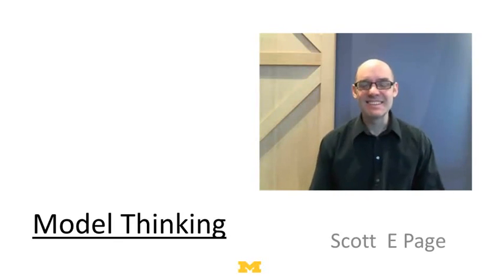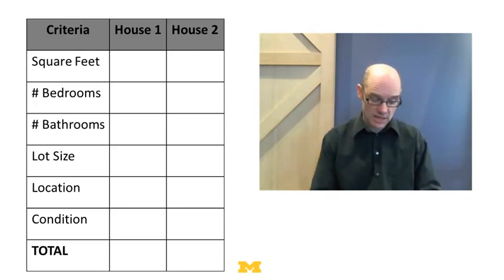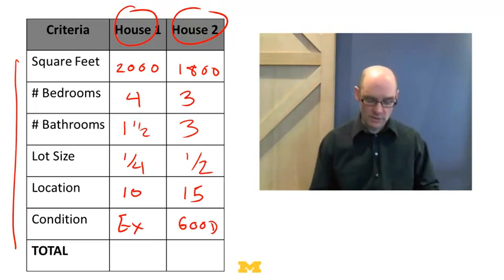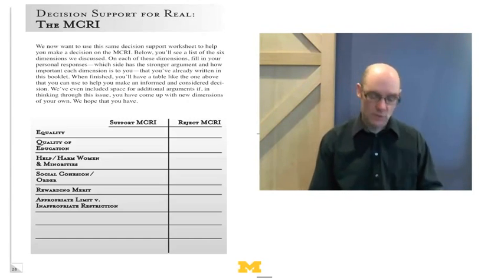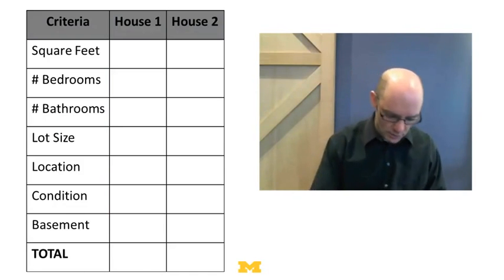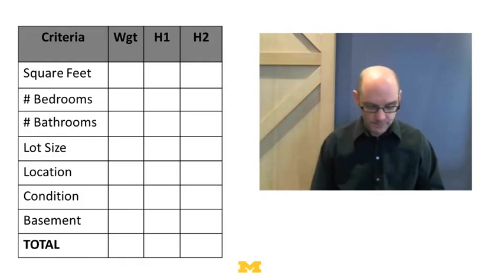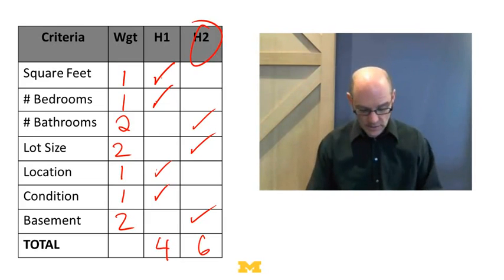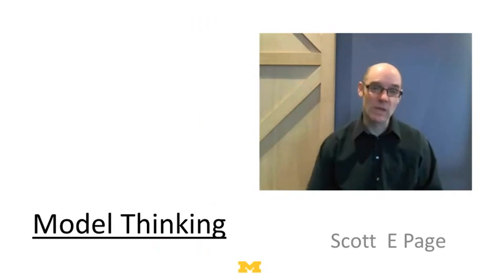4 2 Multi Criterion Decision Making 818